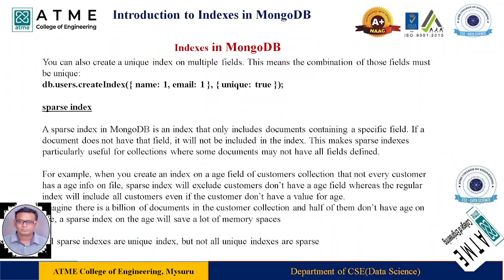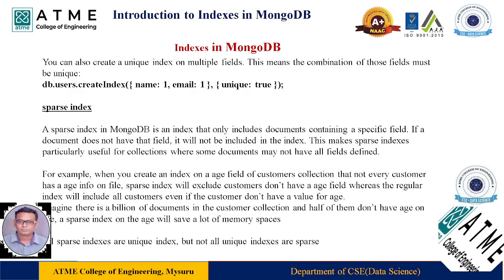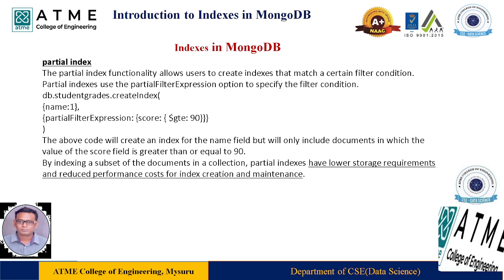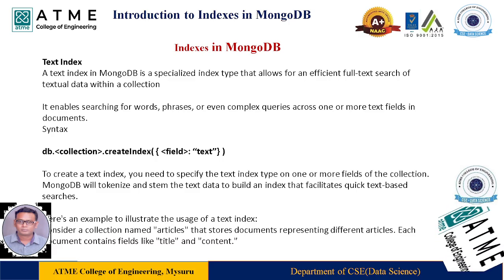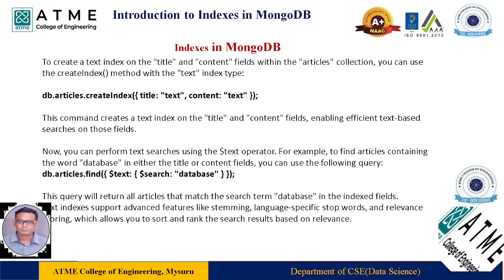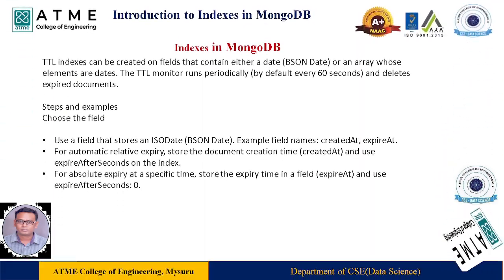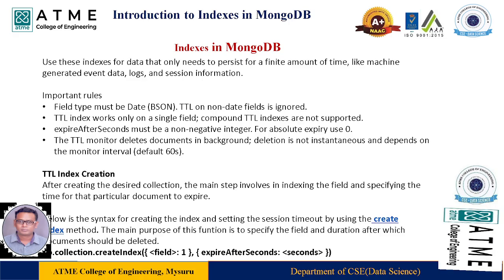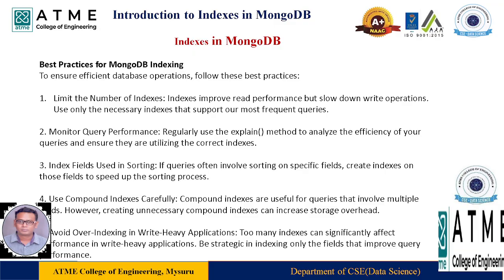Introduction to Indexes in MongoDB-video3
what are Indexes?
what are different types of Indexes?